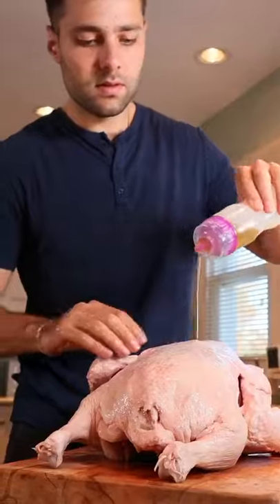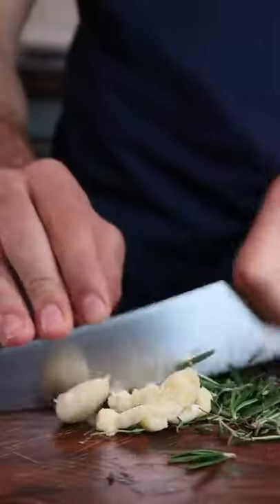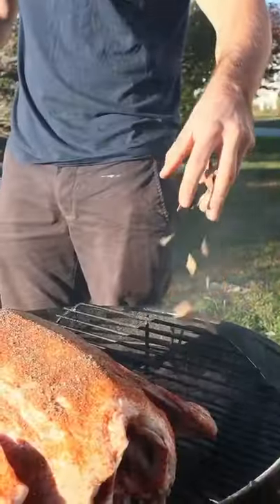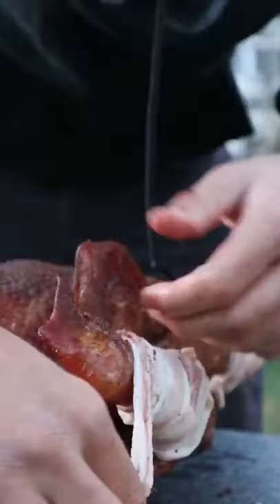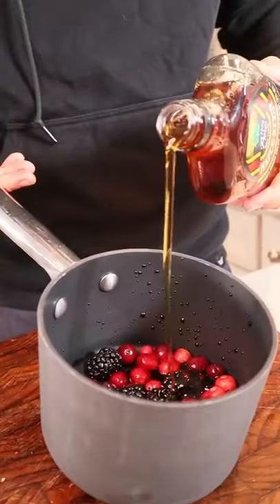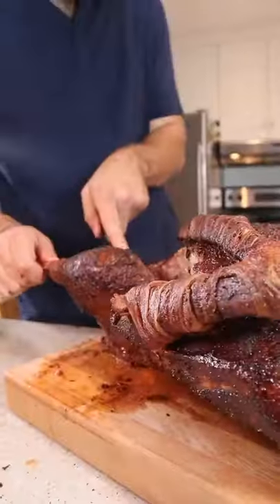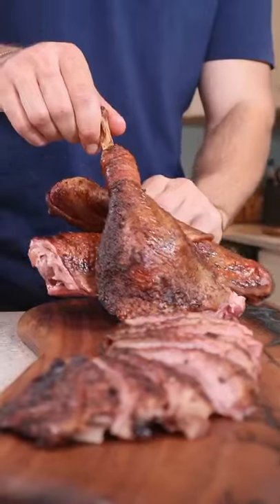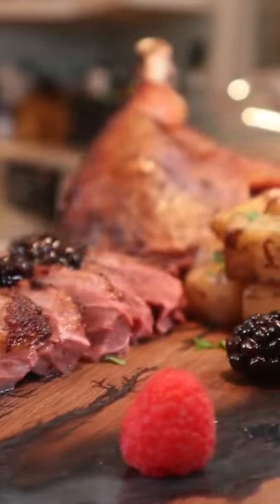Bacon Wrapped GOOSE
Today… we’re smoking with cherry wood…

🔥 Social Media🔥

🐽 Using my favorite BBQ rubs from HowToBBQRight Killer Hogs

🎶 Ninja Hardcore Freestyle Rap Beat - AESUNO